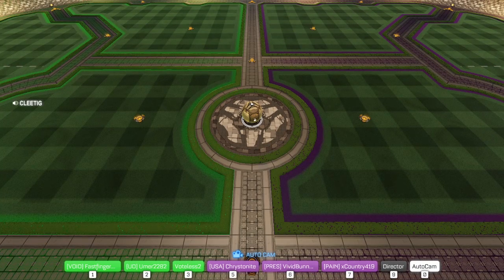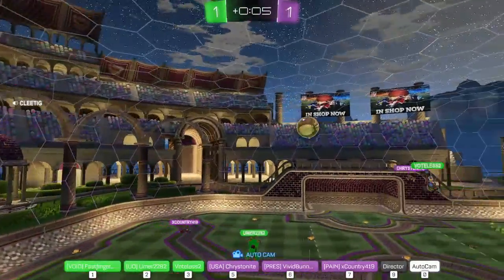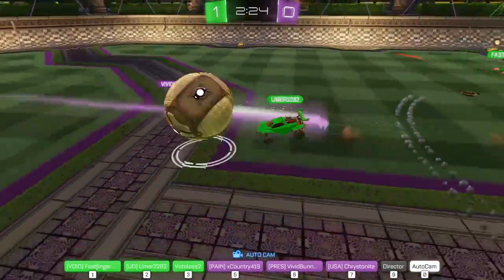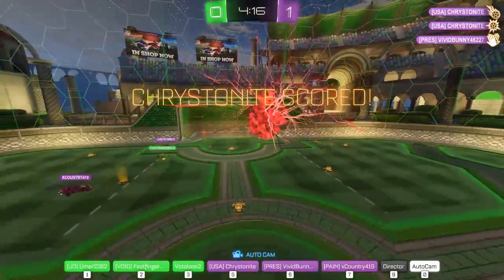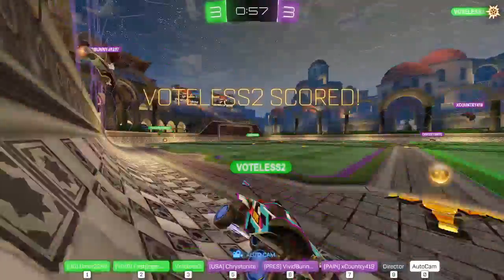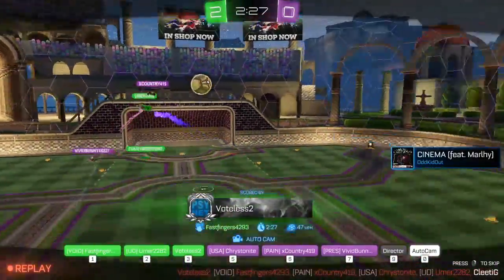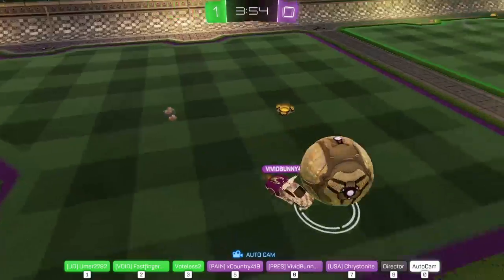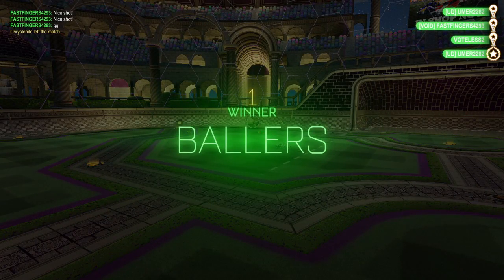CSRL Season 0 Prospect Set 23